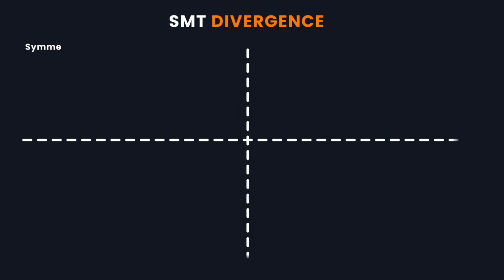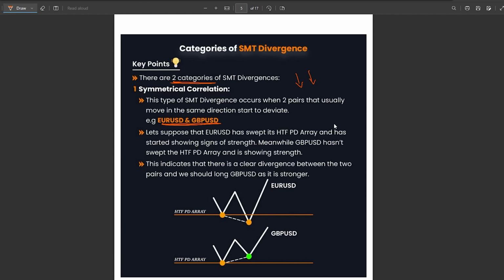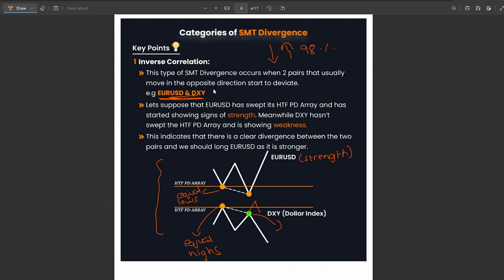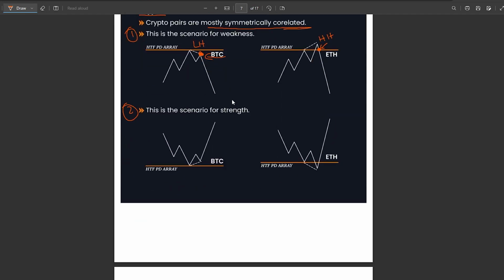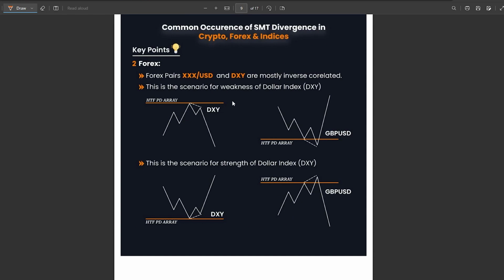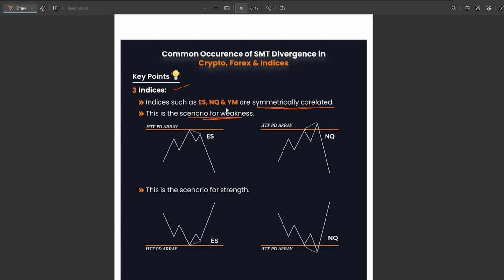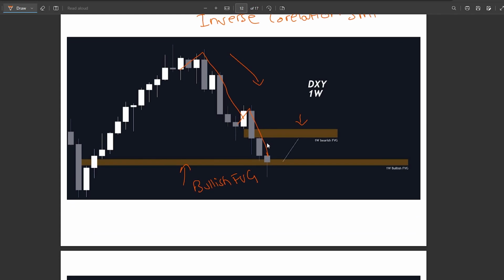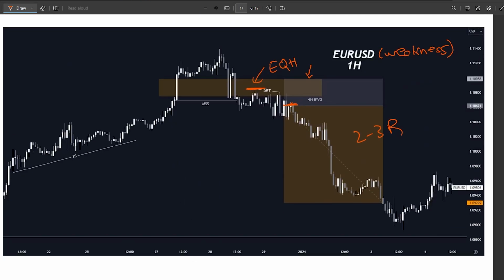ICT SMT Divergence Simplified!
Simplifying ICT's SMT Divergence Concepts with Chart Examples.

Timecodes:
00:00 - Introduction
00:20 - What is SMT Divergence?
02:15 - Categories of SMT Divergence
05:20 - Examples of SMT Divergence in Cryptocurrency
07:45 - Examples of SMT Divergence in Forex
11:30 - Examples of SMT Divergence in Indices
12:45 - High Probability way of trading SMT Divergences with Example